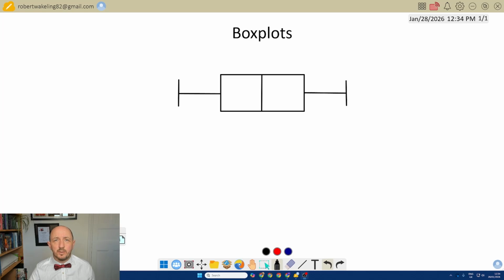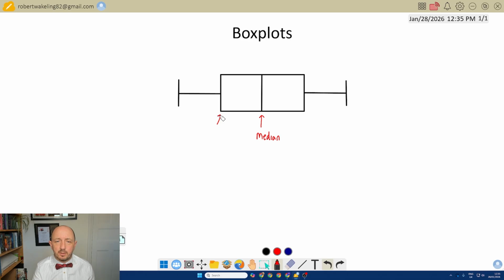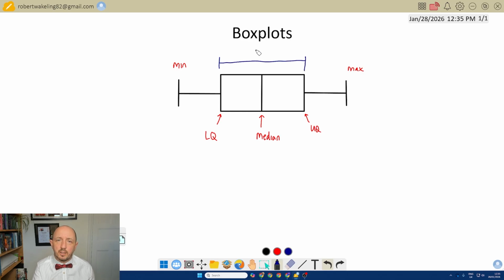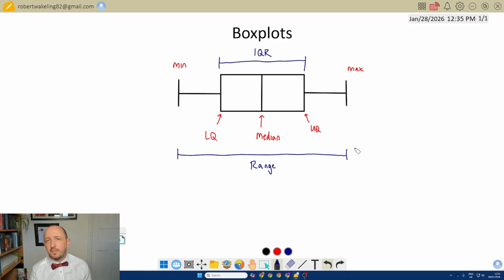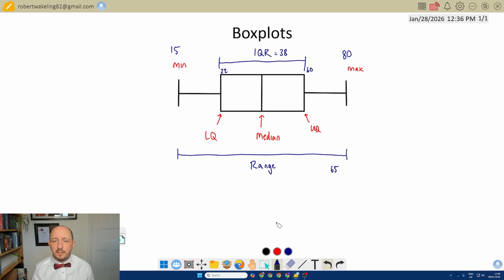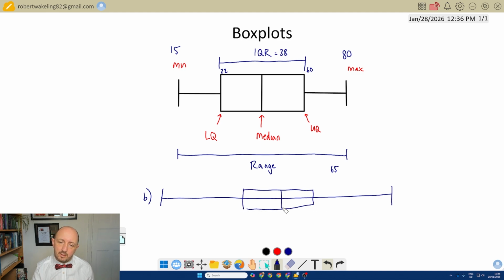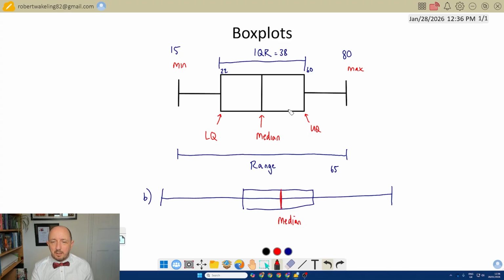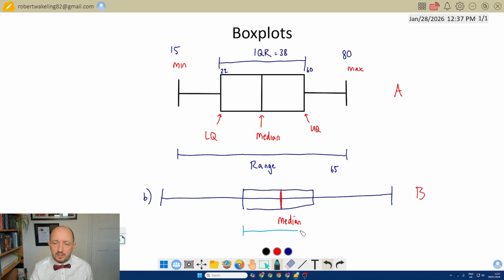Box Plots Explained | GCSE & IGCSE Maths Revision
Box plots ask you to draw and to compare, so I cover finding the five values you need and writing a comparison that earns both marks.